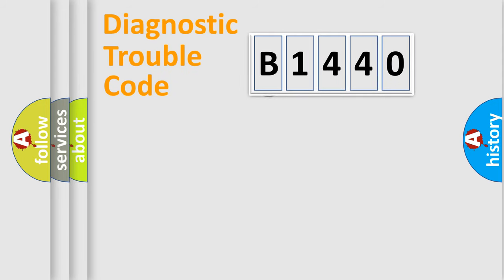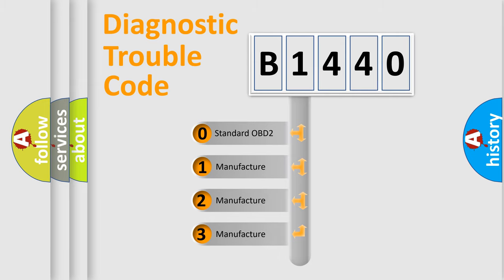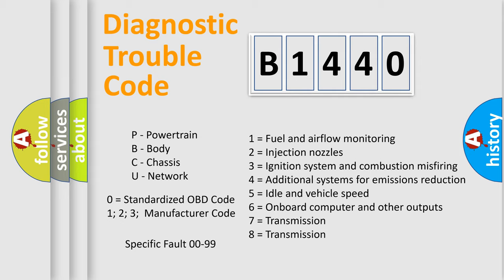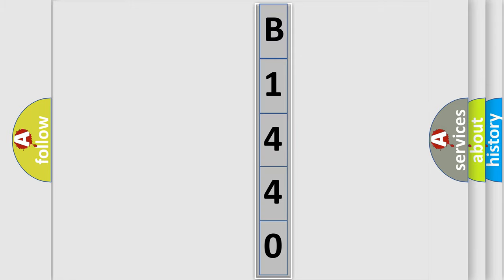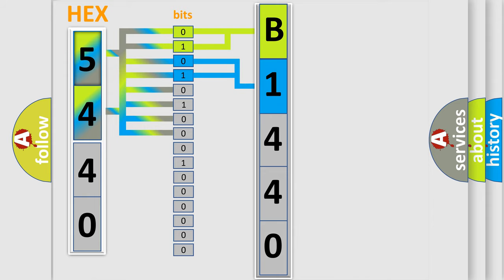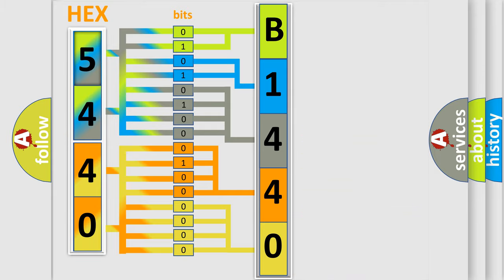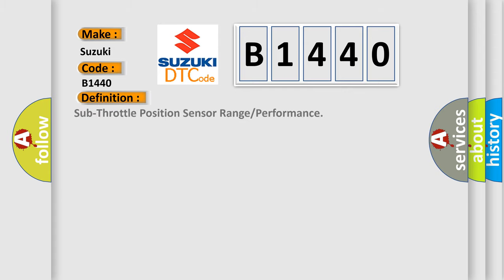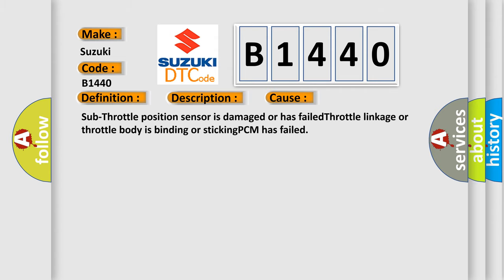DTC Suzuki B1440 Short Explanation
Contents:
0:21 Basic DTC analysis according to OBD2 protocol standard.
1:48 Insight into programming
2:58 A diagnostically understandable description of the Diagnostic Trouble Code
3:05 Basic error definition

Make:
Suzuki
Code:
B1440
Definition:
Sub-Throttle Position Sensor Range or Performance
Description:
Vehicle speed over 3 mph,and the PCM detected the difference between the Throttle Position sensor angle and Sub-Throttle Position sensor angle was over 35 degrees.
Cause:
Sub-Throttle position sensor is damaged or has failedThrottle linkage or throttle body is binding or stickingPCM has failed